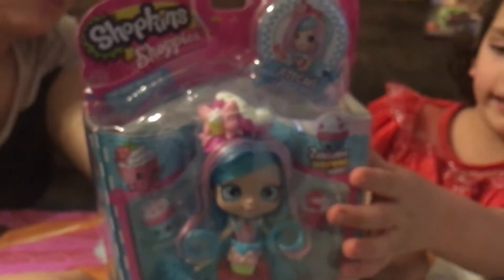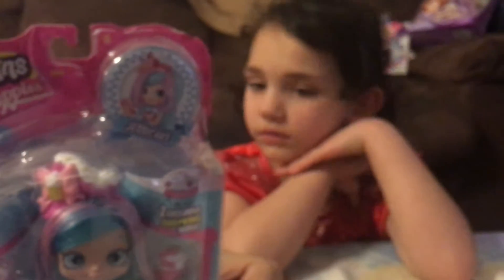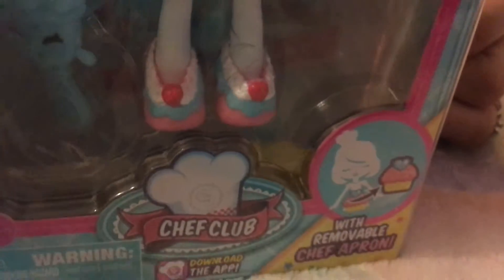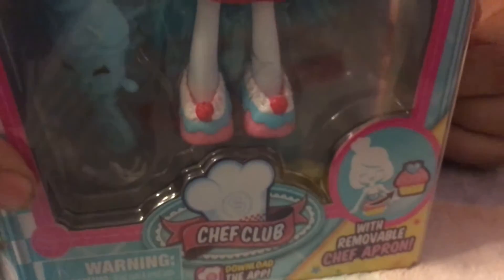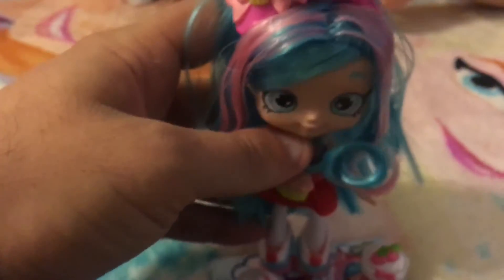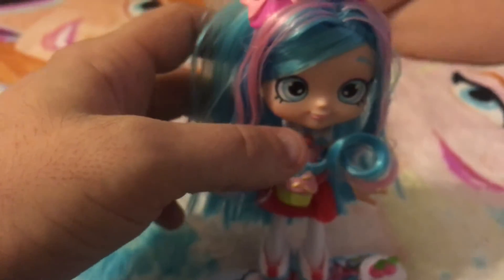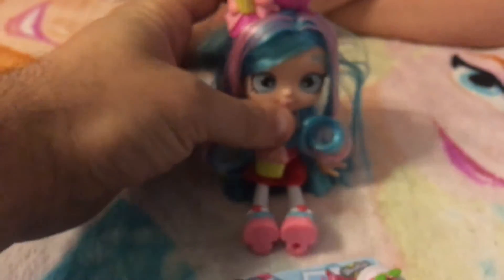Shopkins! Chefs club Jessicake figure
Merry Christmas!